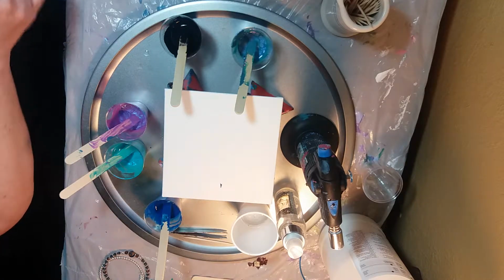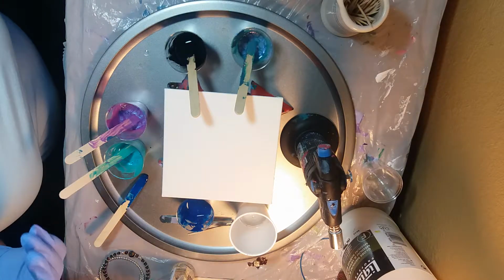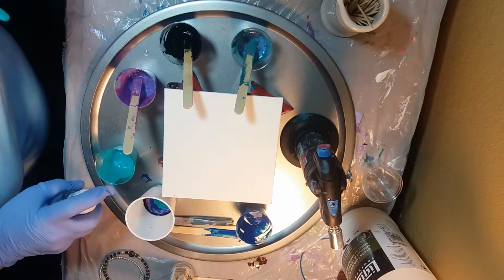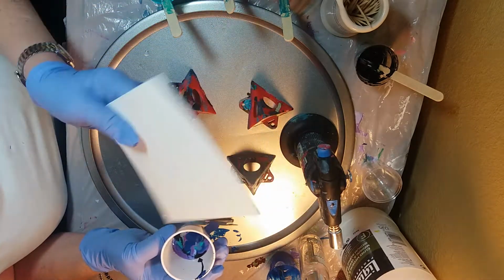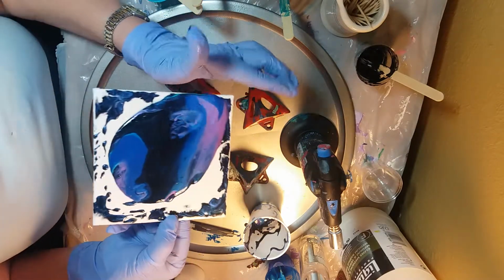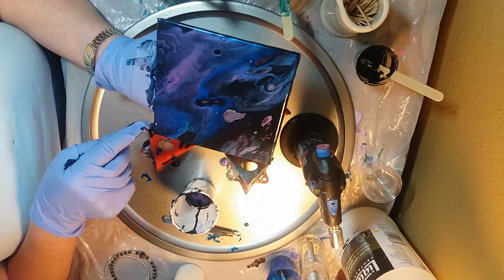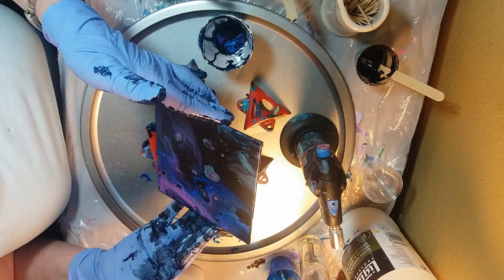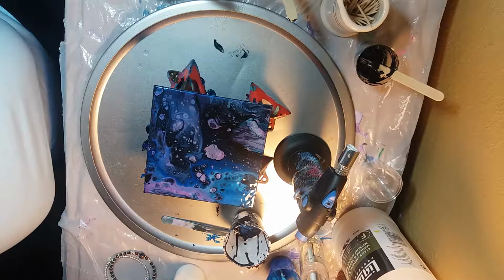06 beginning acrylic pouring basics dimethicone dirty flip cup big cells peacock celestial midnight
Apologies, this "short" video was sidetracked by enthusiasm - my inner child took over - feel free to bail at that point! Almost 15 minutes!!
In this vid I step outside my comfort zone and use cyclimethicone/dimethicone hair oil with colorshift paints. Will the painting god/desses laugh or smile?
Recipe:
1:1 paint to gloss medium in colorshift paints
Old opaque black & blue premixed with floetrol and H2O
H2O added to all until honey dizzle viscosity
Pour cup wiped with hair oil and hair Opp added to opaque colors
Torched it!